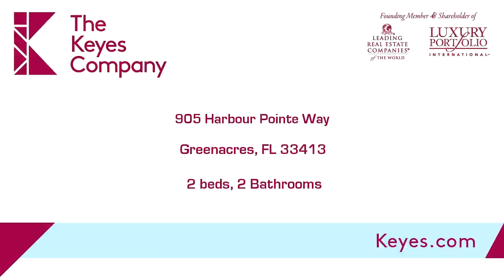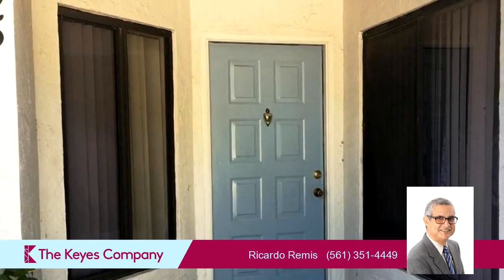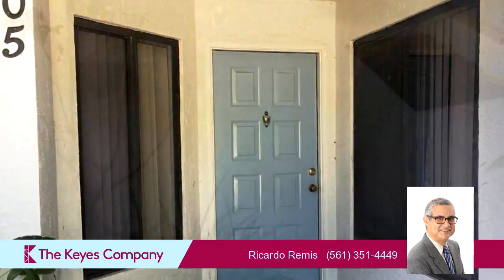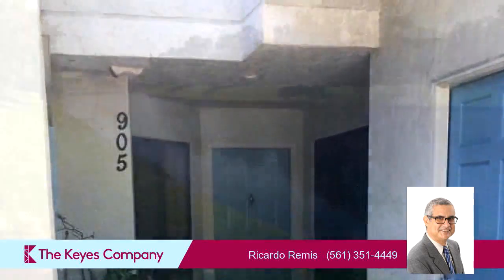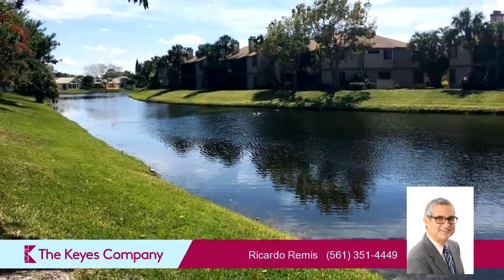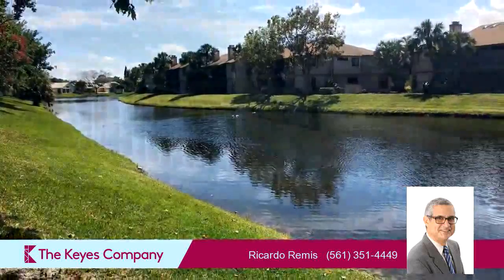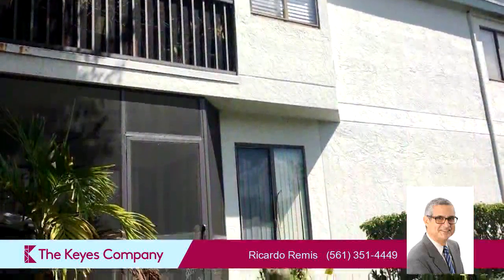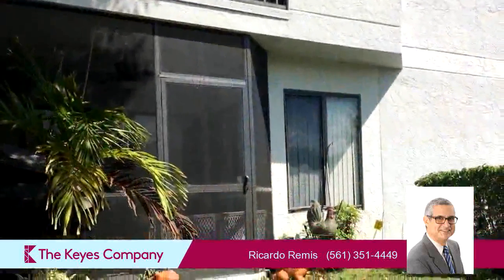905 Harbour Pointe Way, Greenacres, FL 33413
Adorable 2 Bedrooms-2 Bathrooms Condo on First Floor with magnificent Lake View. External storage room. Walking distance to Pool. Motivated
Seller. In need of some TLC. Will not last at this price